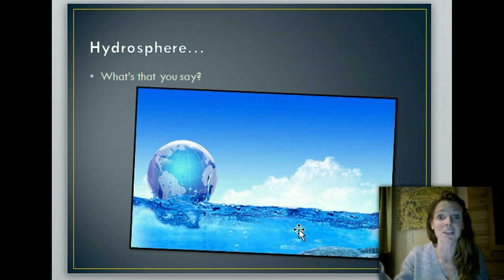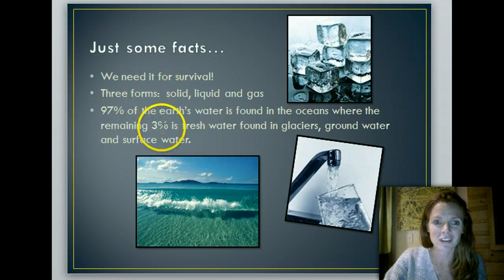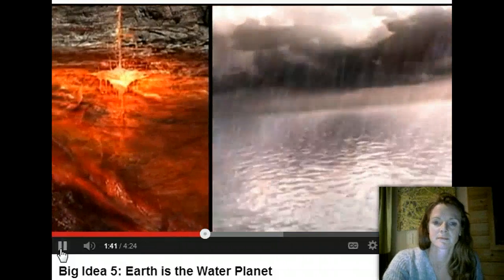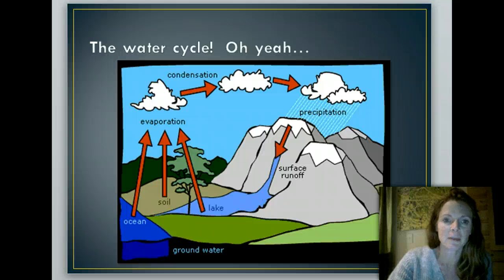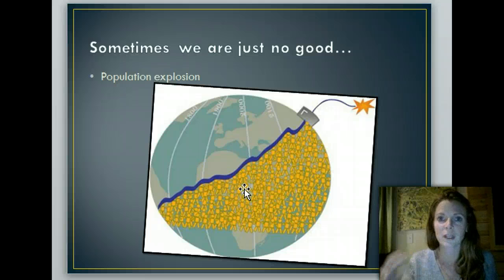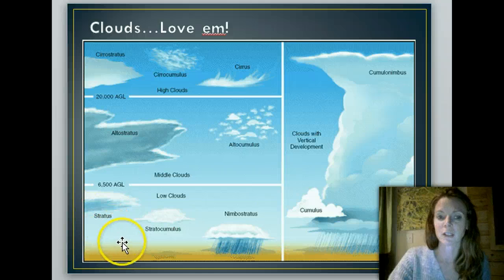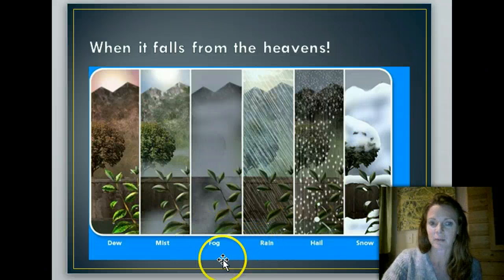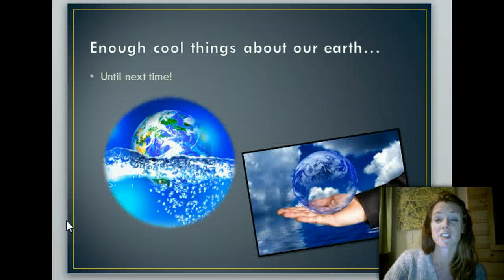Science 7 mini lesson- Earth's water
Our planet and all of the water within it!